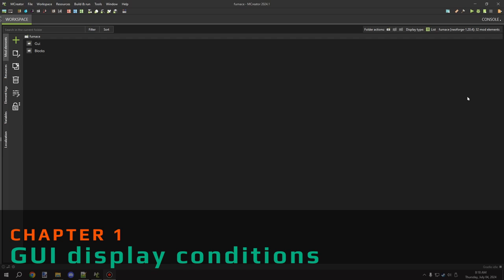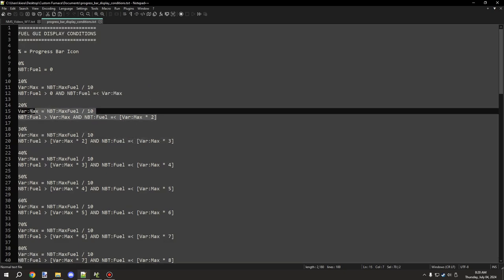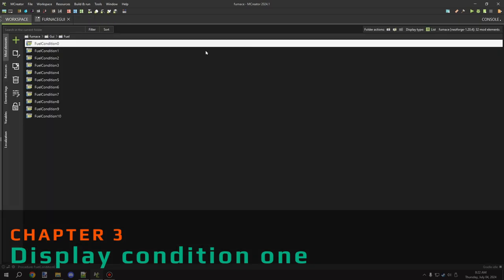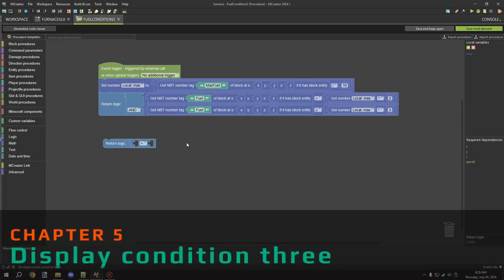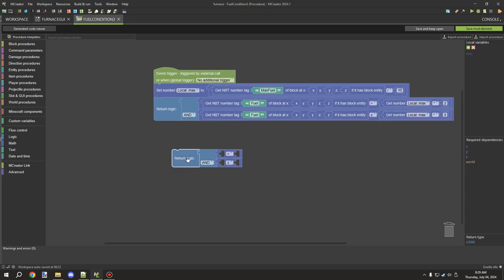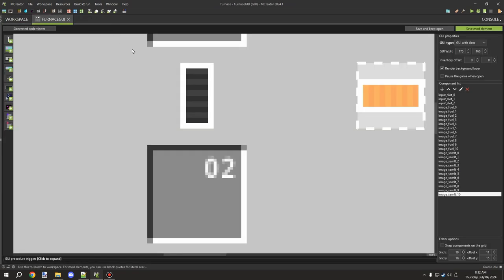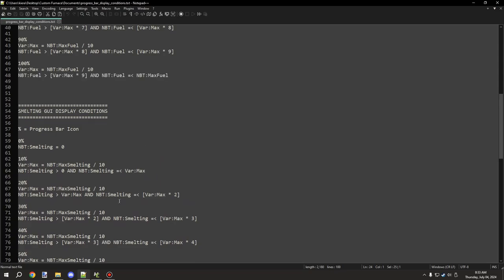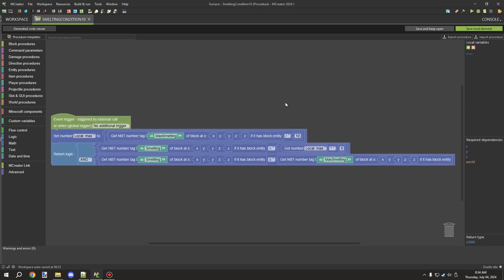Custom Furnace | Part 3 | MCreator Tutorial | 2024.1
This video is part of a three-part series on creating a custom furnace crafting station that uses smelting results to process items without requiring specific recipes. In this video, we focus on setting up the progress bar for both the furnace fuel and smelting indicators.

💠 BUILD INFORMATION
► MCreator: 2024.1
► NeoForge: 1.20.4

📌 CHAPTERS
0:00 - Channel Intro
0:04 - GUI display conditions
2:49 - Display condition zero
3:35 - Display condition one
6:31 - Display condition two
11:03 - Display condition ten
13:37 - The smelting conditions
14:49 - Watch next!

📁 DOWNLOADS
The project files related to this video can be found on this GitHub discussion page, along with other project versions, if they were created in the past.